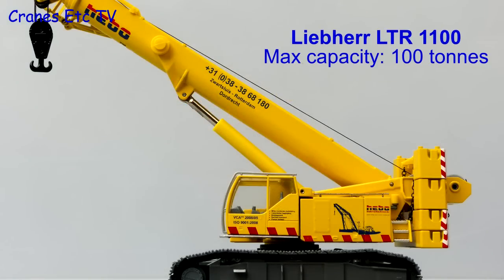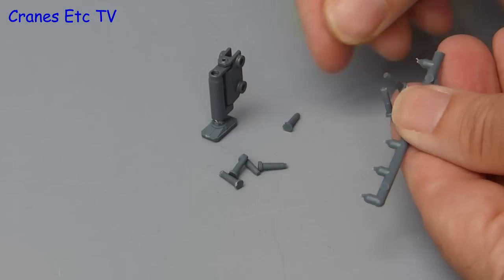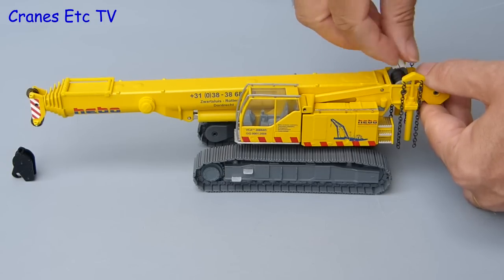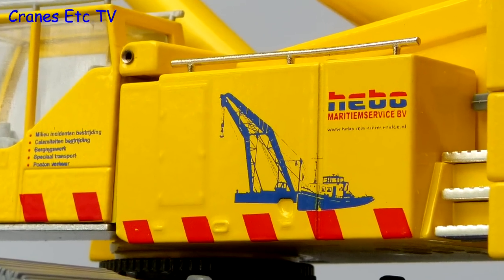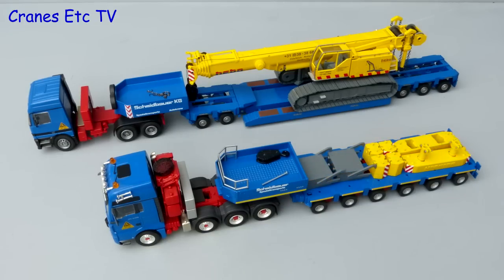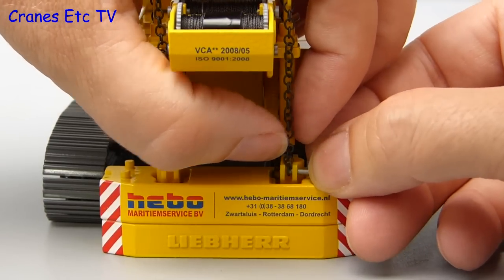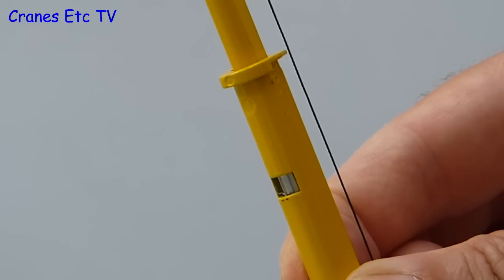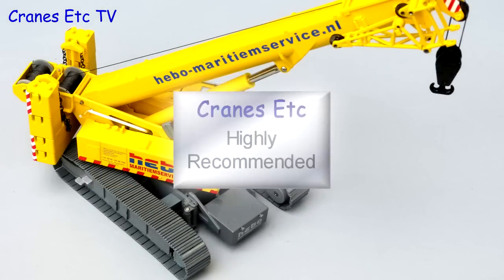Conrad Liebherr LTR 1100 Crawler Crane 'HEBO' by Cranes Etc TV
This is the Cranes Etc TV review of Conrad's 1/50 scale model of the Liebherr LTR 1100 Telescopic Crawler Crane in the colours of HEBO.  The model number is 2738/17.  The full review is on the Cranes Etc